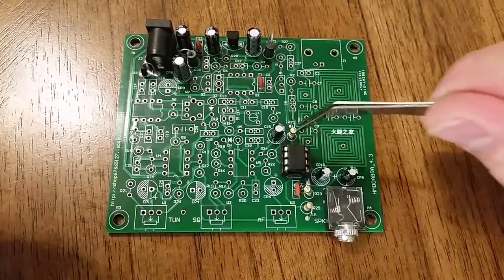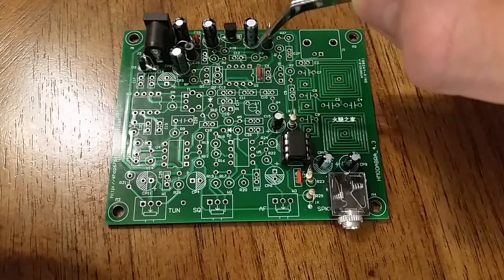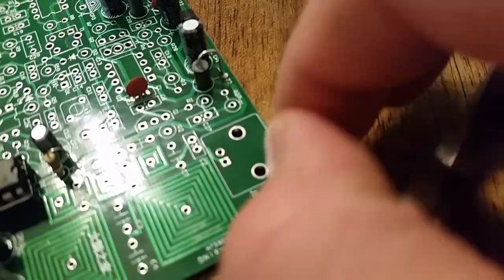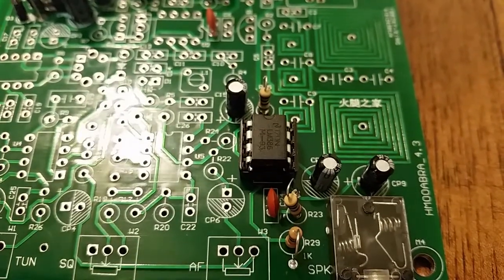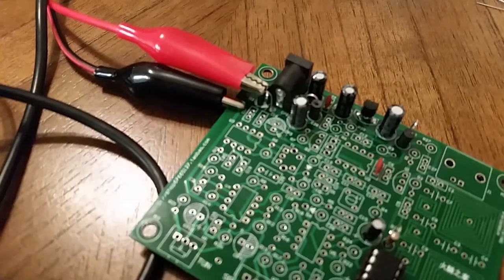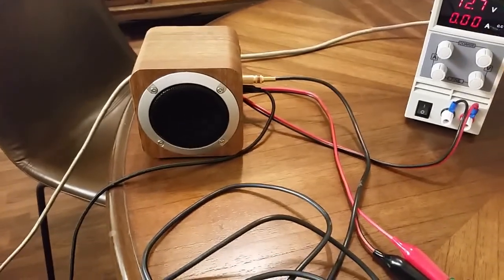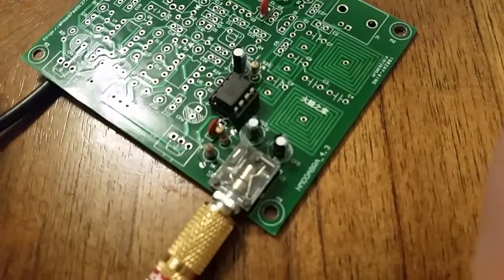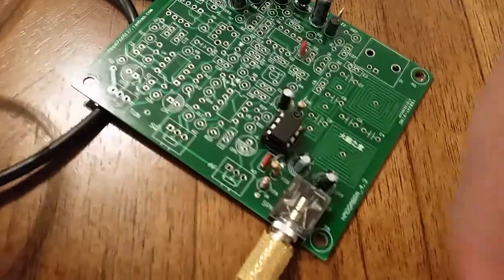EBay Air Band Receiver Kit - Part 1 Power and Audio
In this segment, I show the power supply and LM386 stages. The 386 stage can be tested by touching pin 3 and listening for static. The power supply can be tested by measuring voltages at the top of certain component leads. The 8v regulator is part of this test.